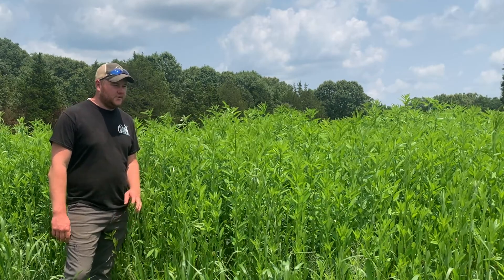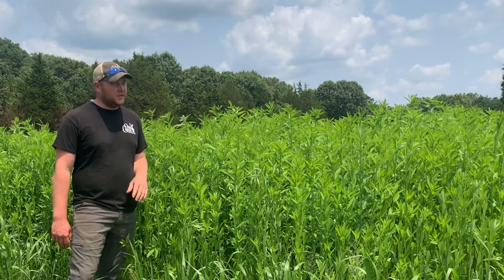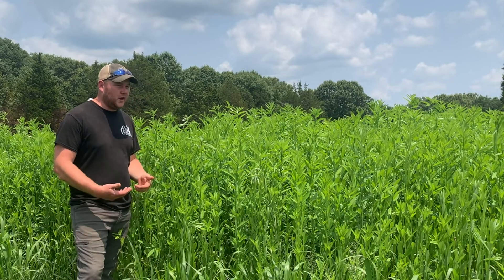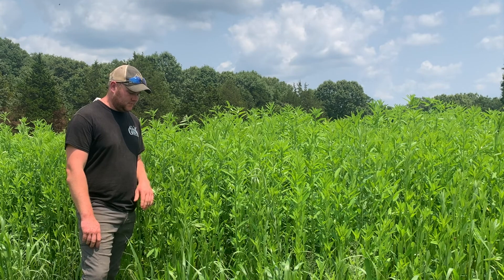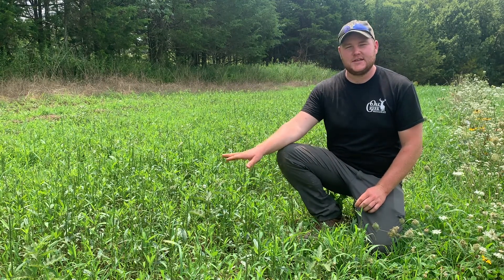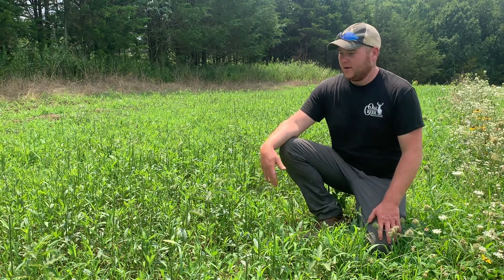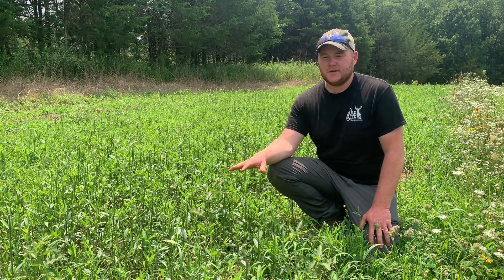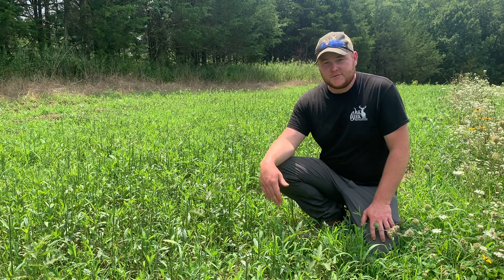New to the food plots at Oak Creek Whitetail Ranch (Sun hemp)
At Oak Creek this year, we are experimenting with a new food plot screen and cover crop. Check it out as Jacob tells all about it!